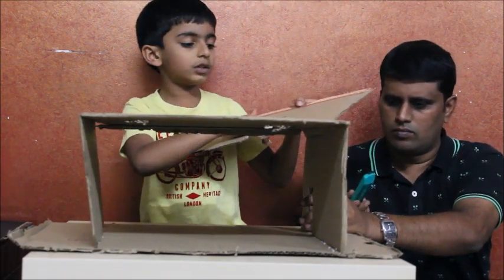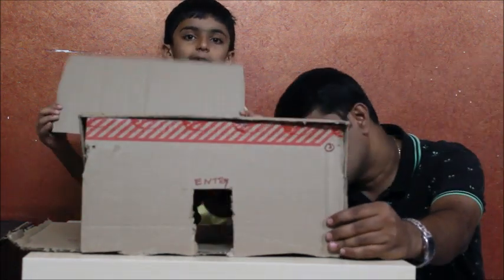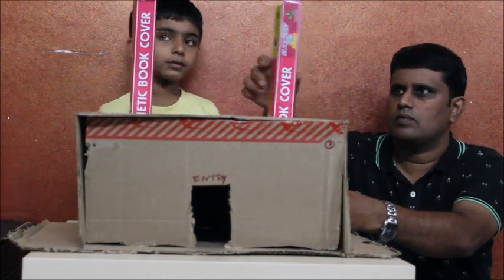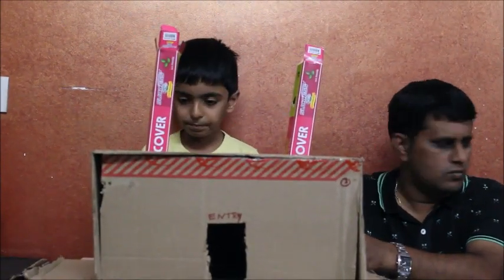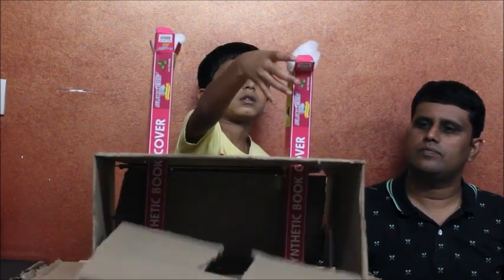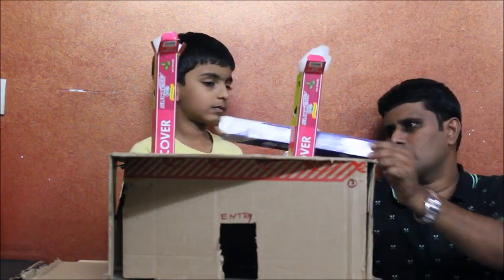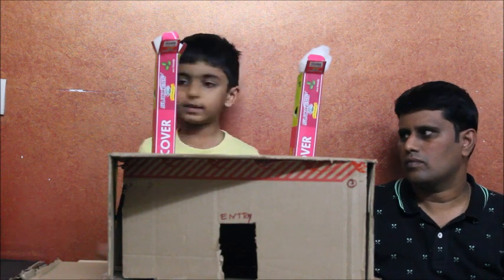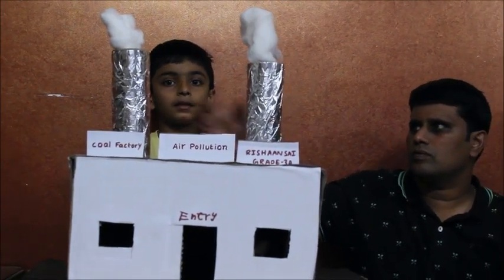Air Pollution Working Model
Air Pollution model for students from 1st Grade to 3rd Grade Students.

List of Materials. Cardboard box, color sheet white and black ,fevicol , Aluminium foil ,cotton ,Fevicol glue.